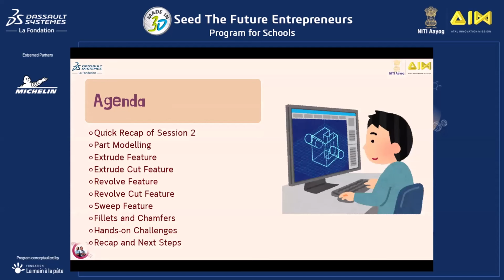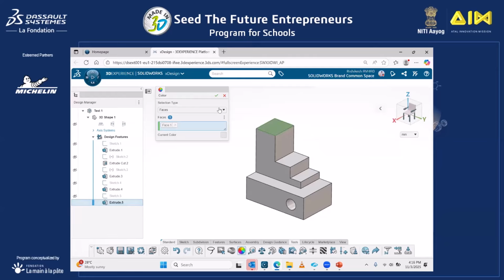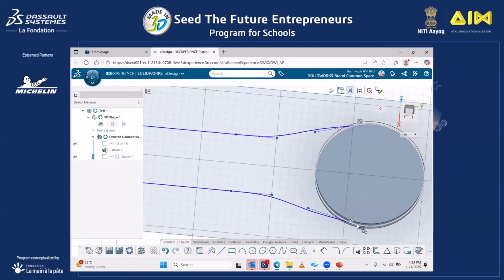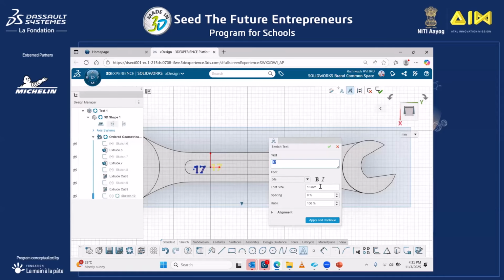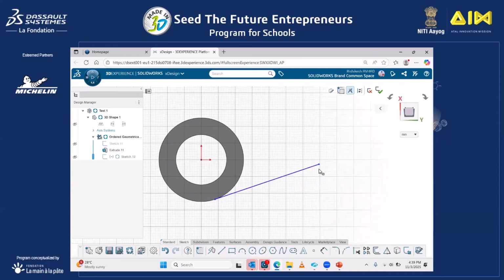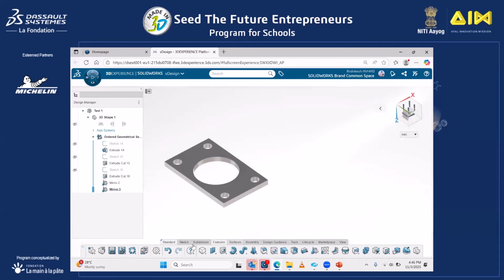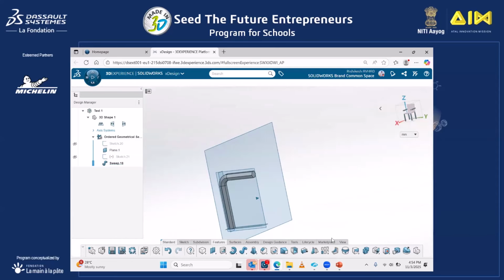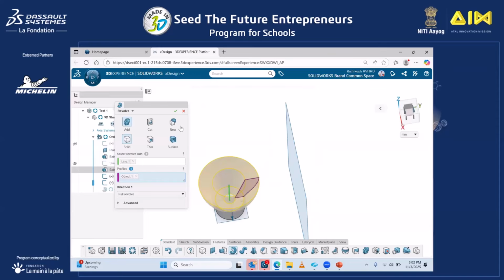SEP 2025 | Fun With 3D - Part Modeling